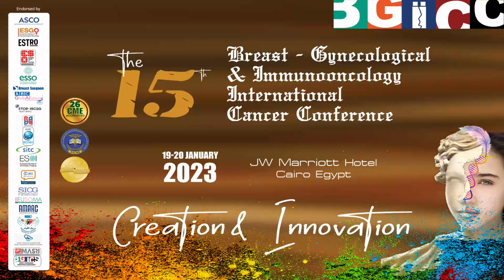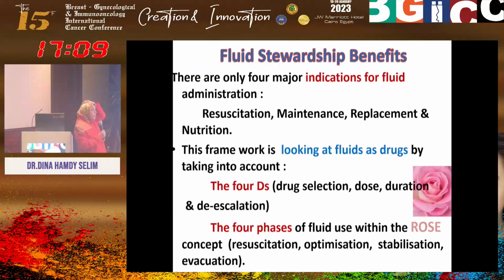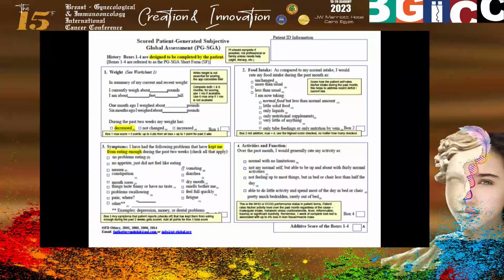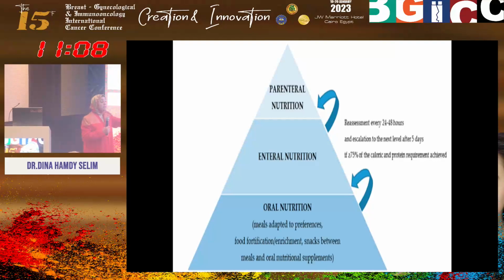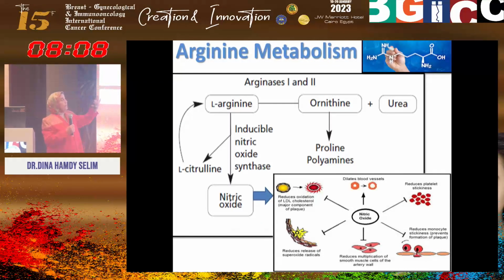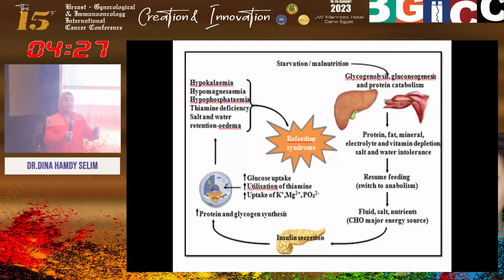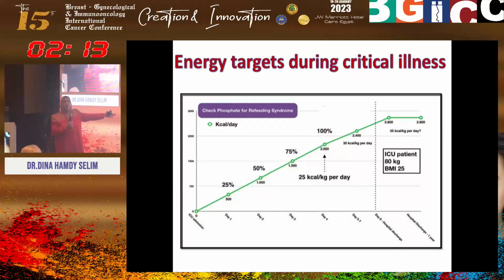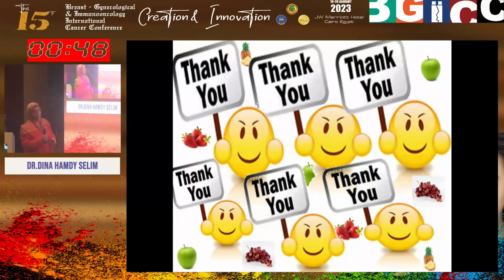Nutrition Stewardship by Dr Dina Hamdy Selim 1